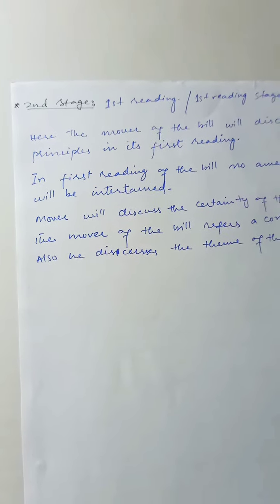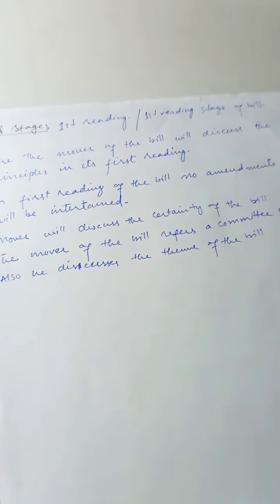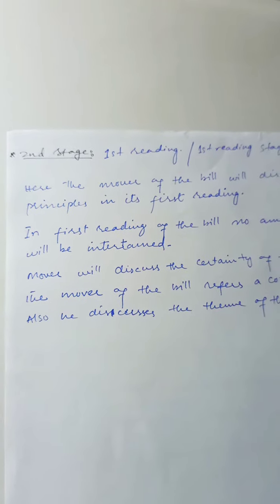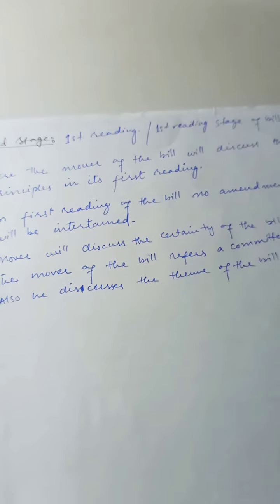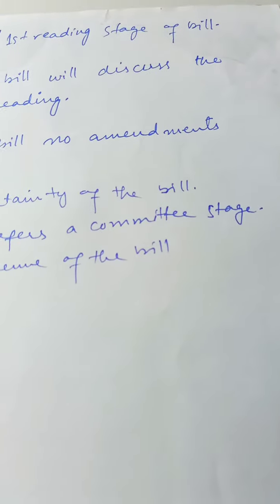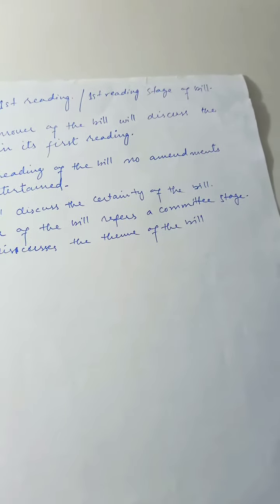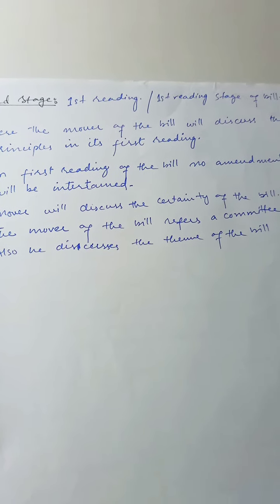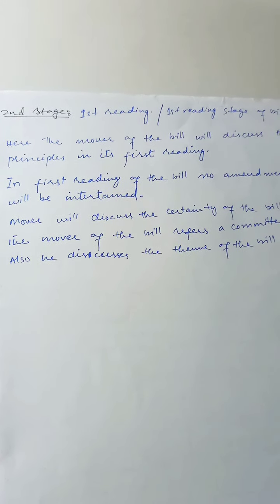Leg Procedure, second stage, Ist reading || Maira Sohbat